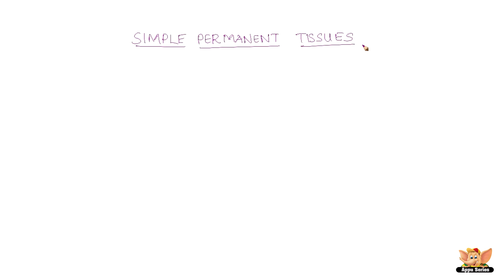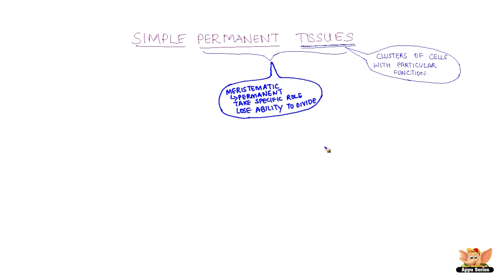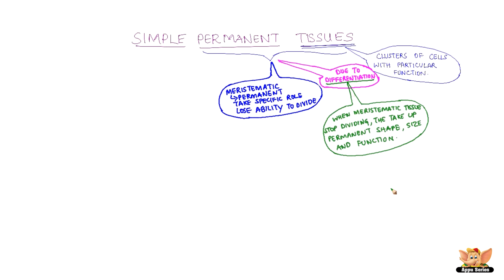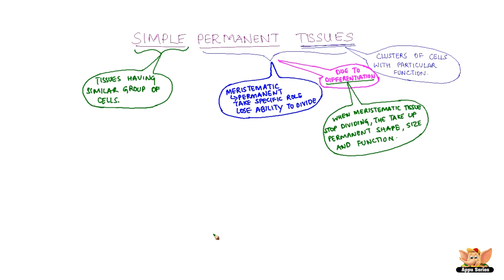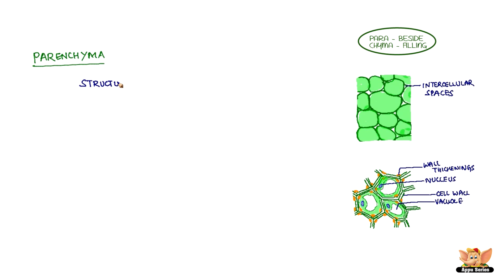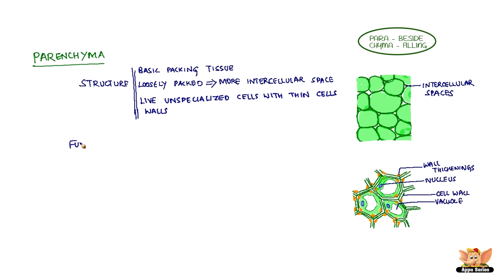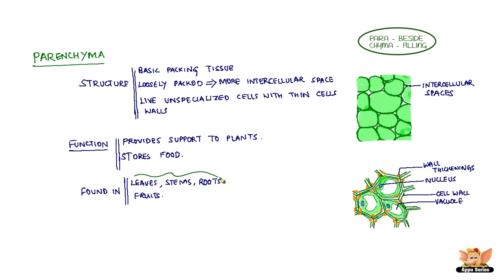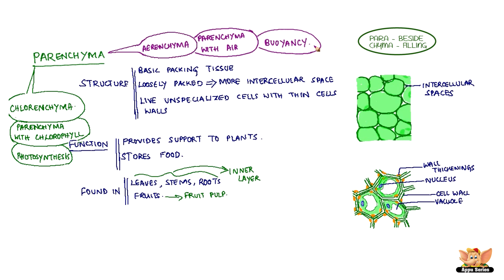Simple Permanent Tissue - Parenchyma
Formation of simple permanent tissue in plants is truly amazing. We learn how these simple permanent tissues are formed. We also learn about the parenchyma which is one of the simple permanent tissues -- its meaning, structure, function, its types and where it is found.